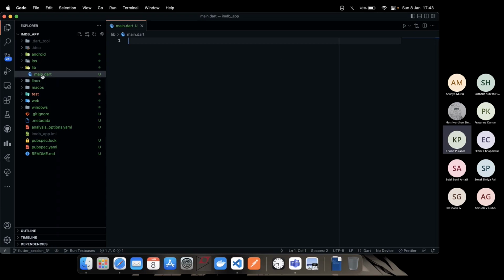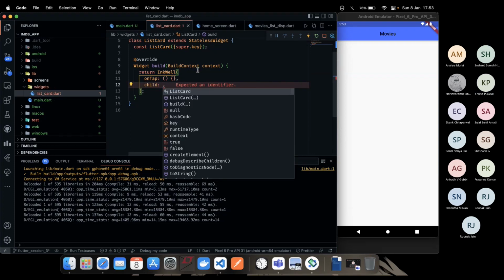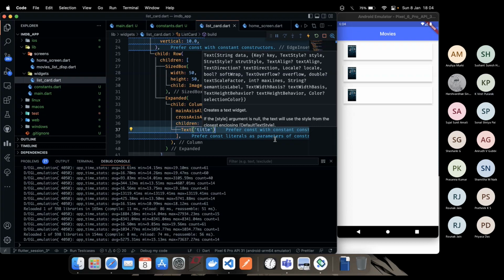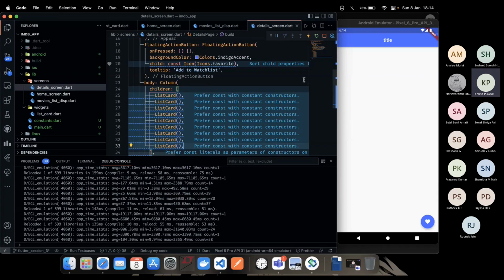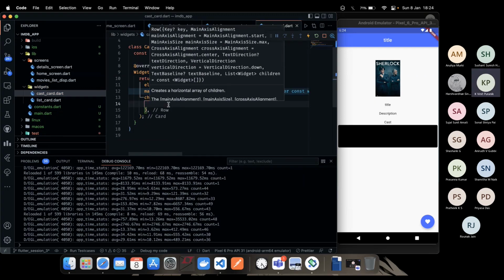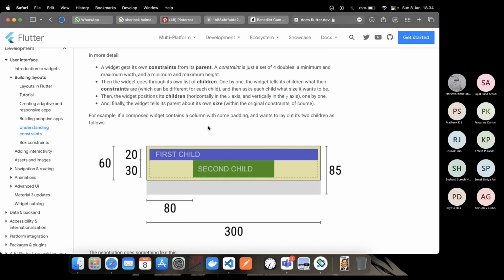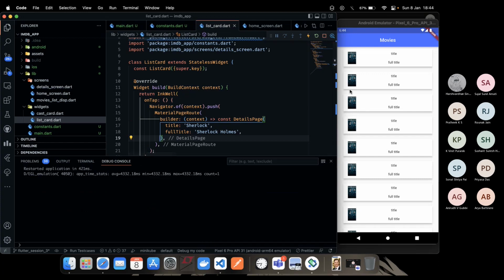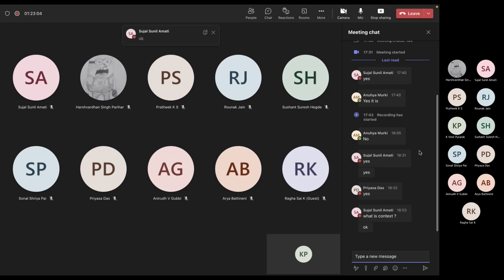IRIS Flutter Bootcamp '22 - '23 | Week 03 | Flutter - Widgets